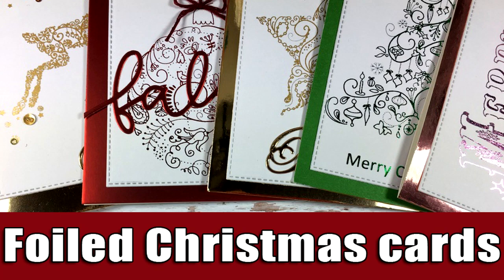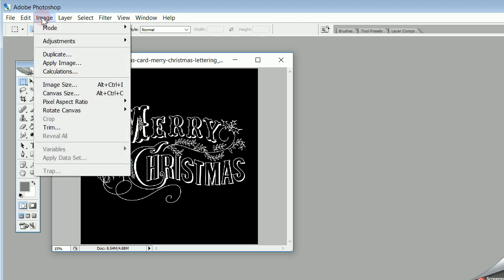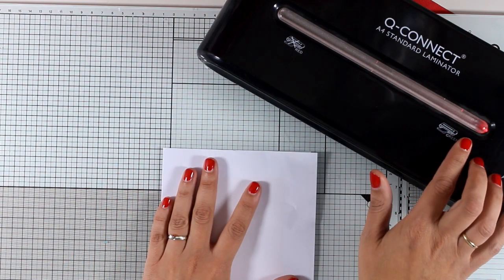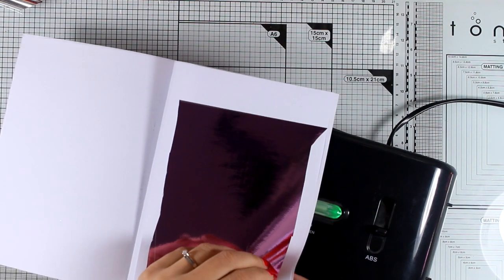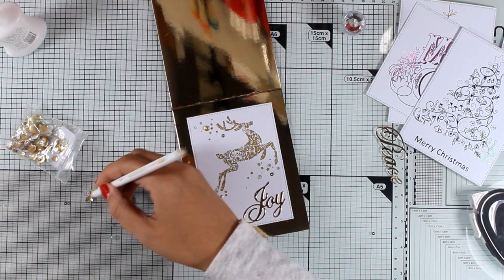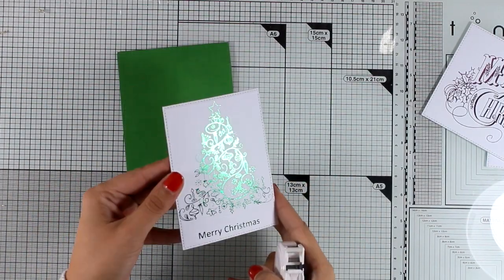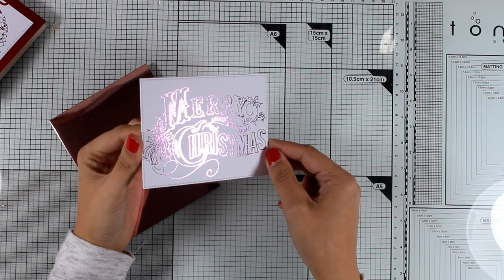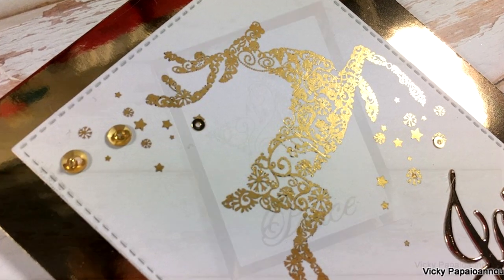Foiled Christmas cards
Step by step video on creating Christmas cards using foils.

• Simon Says Stamp FA LA LA  Wafer Dies SSSD111767 Making Spirits Bright

• Tonic SCARLET ORGANZA Mirror Card Satin Effect Cardstock 9486E